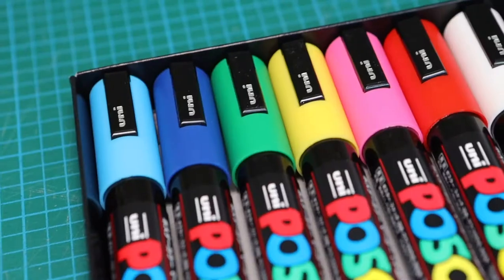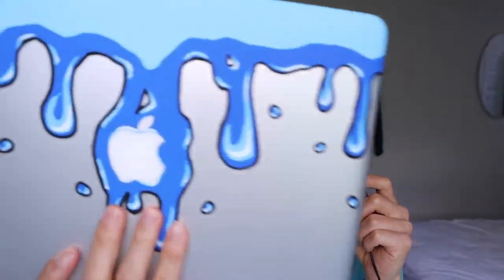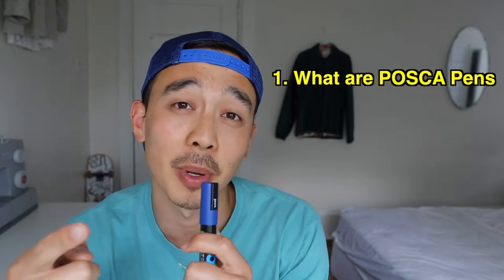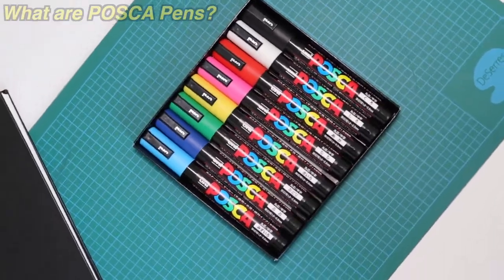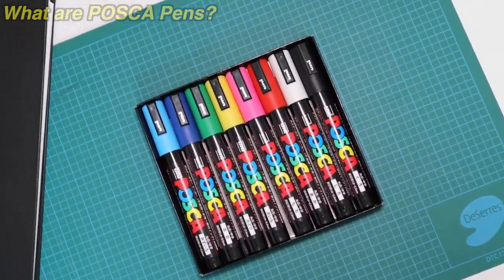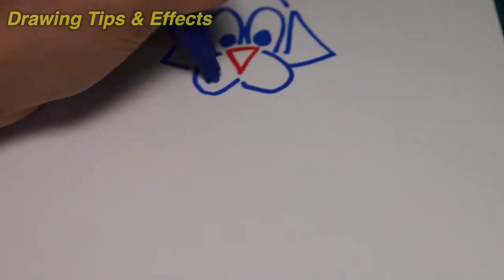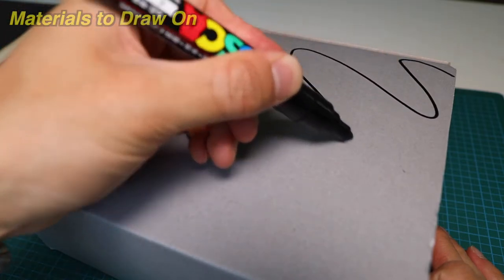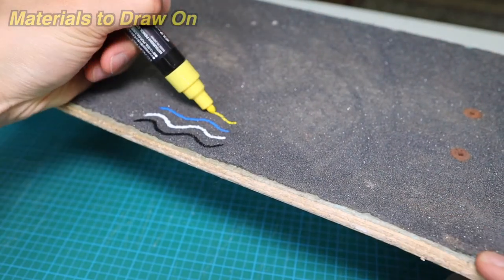Using POSCA Pens on a MacBook | POSCA PENS Review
What's the hype about POSCA Pens? I'll share with you my review on what POSCA pens are, how to use them, different drawing effects, and how it looks on a variety of different material.

1) 🔥Fire JustDre intro beat by the very talented @9kmmusic (IG)

2) 🥶 Ice cold beats by the man @commonography (IG)